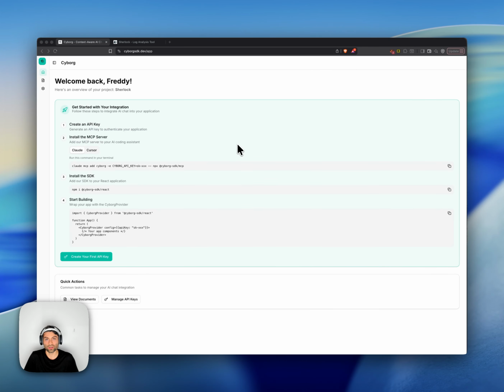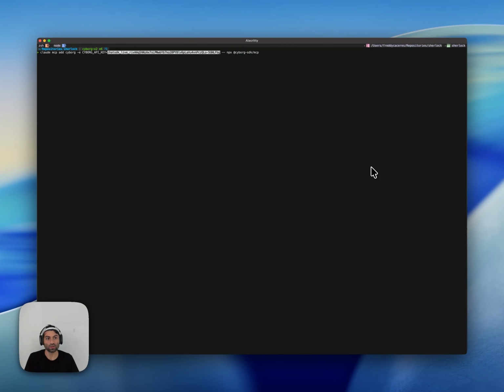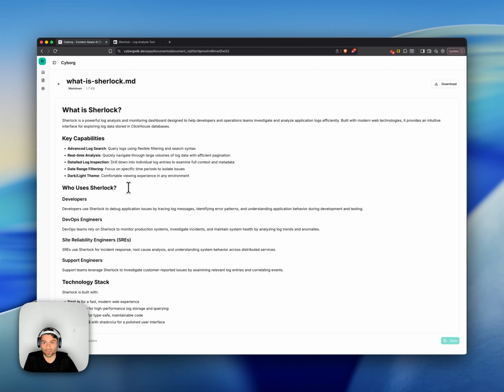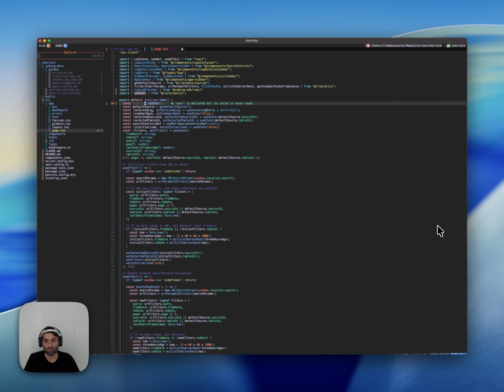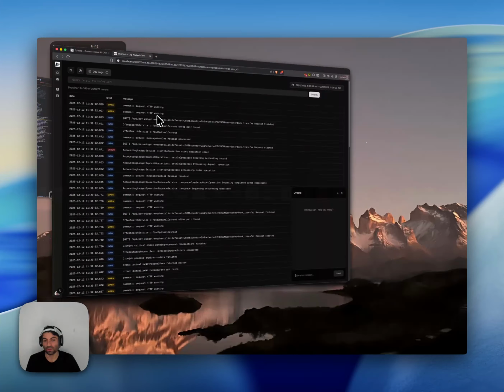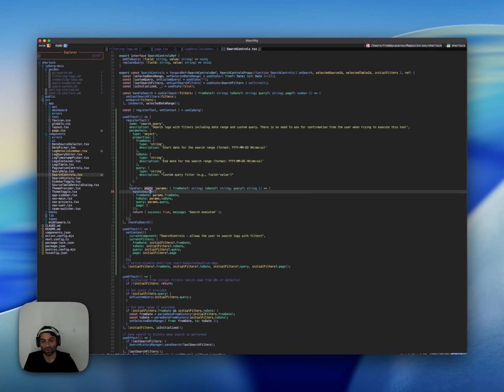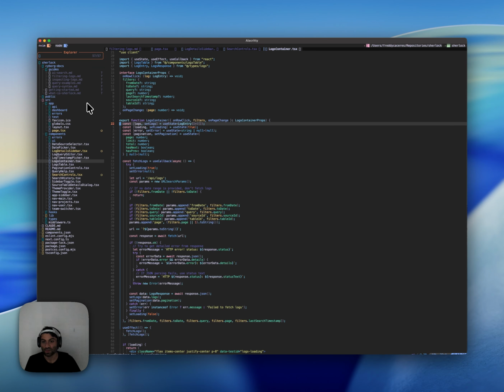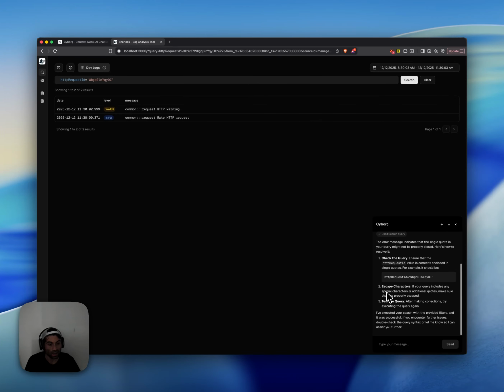Product Demo Video | Cyborg